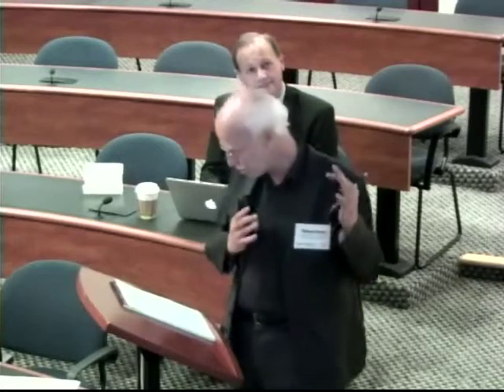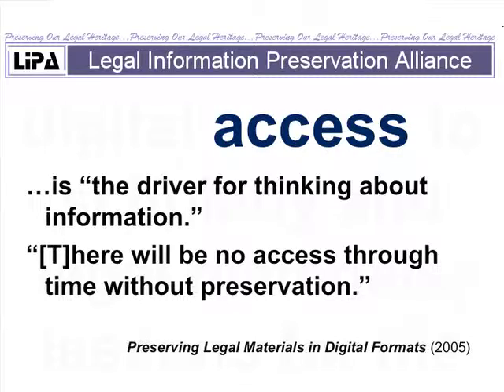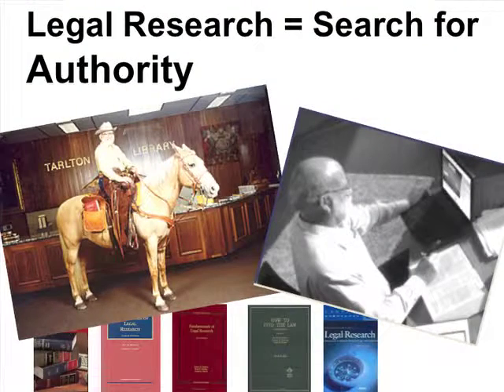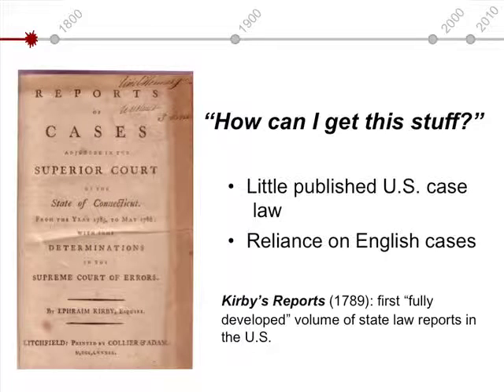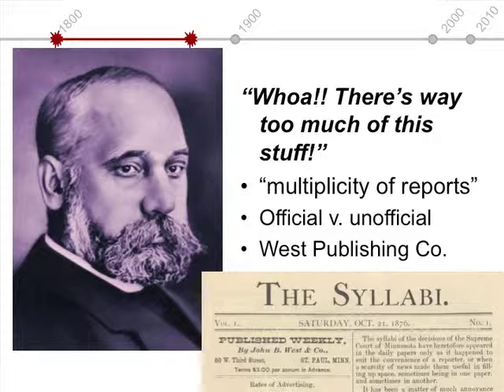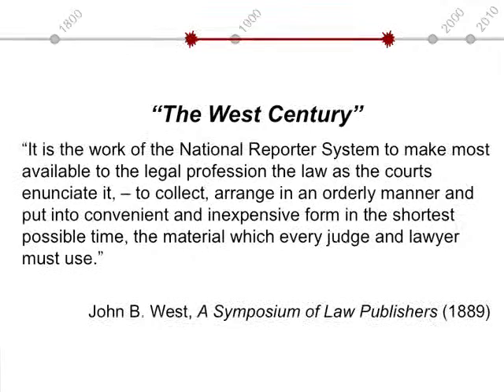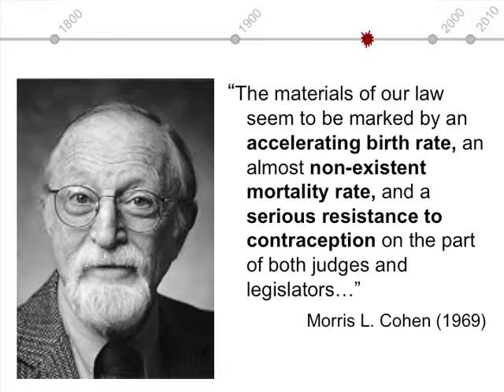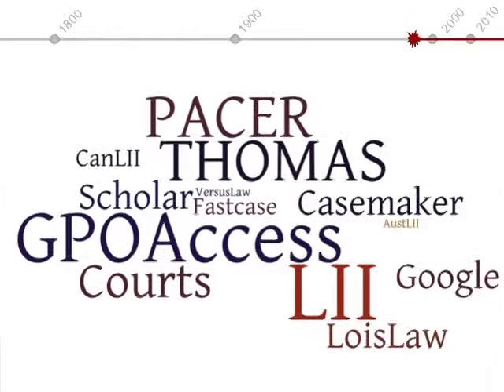05 Law.Gov Duke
05 Law.Gov Duke - Duke University Law School - 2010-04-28 - Richard Danner, Rufty Research Professor of Law and Senior Associate Dean for Information Services, Duke University School of Law: A history of efforts to provide digital access to scholarly and legal materials; lessons for the future. This Law.Gov workshop was organized by Duke's Center for the Study of the Public Domain.